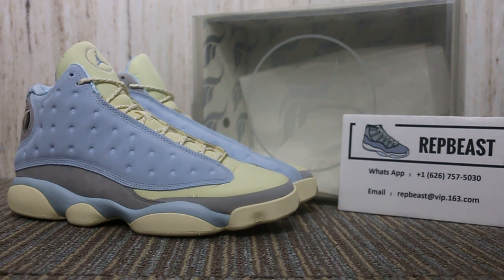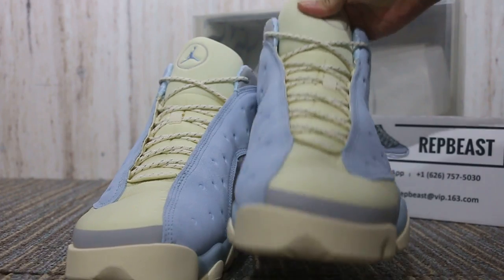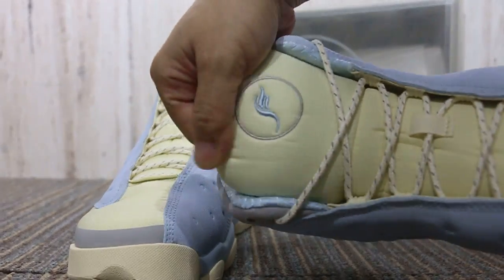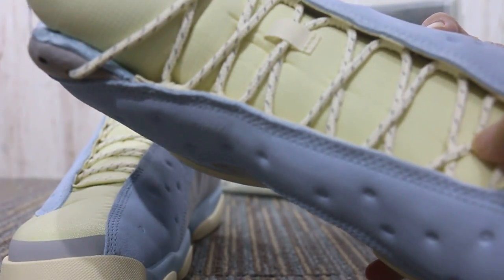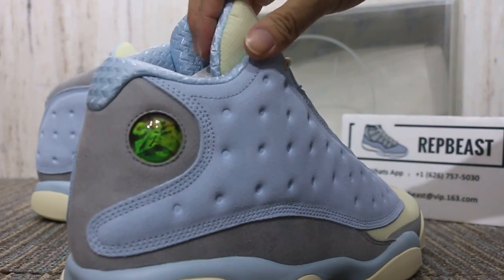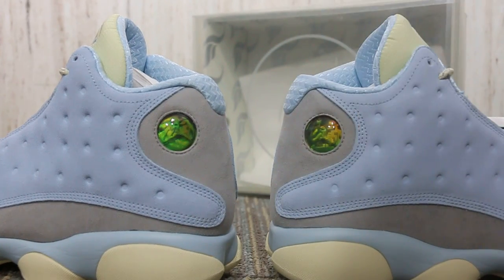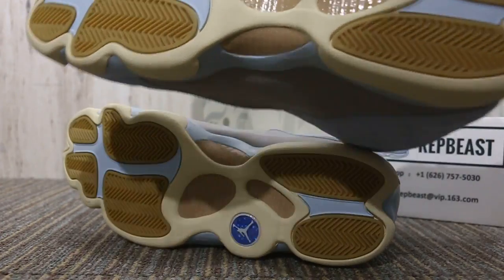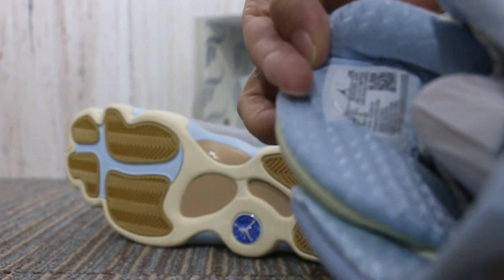SoleFly x Air Jordan 13